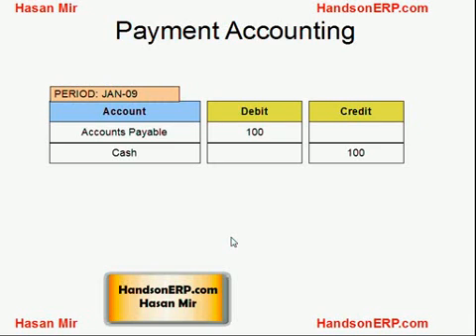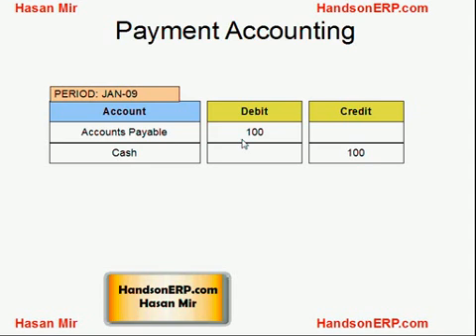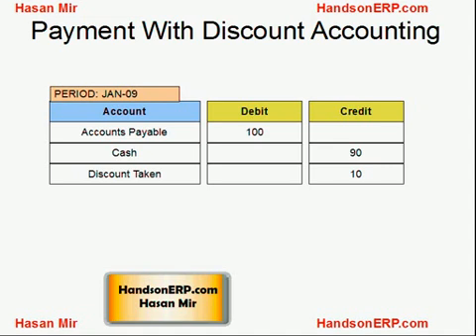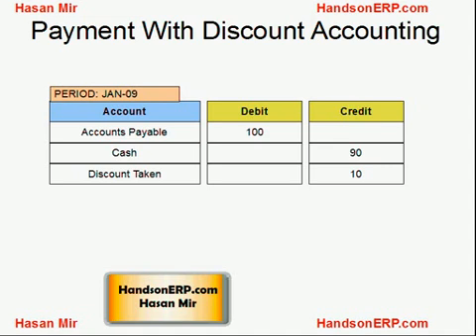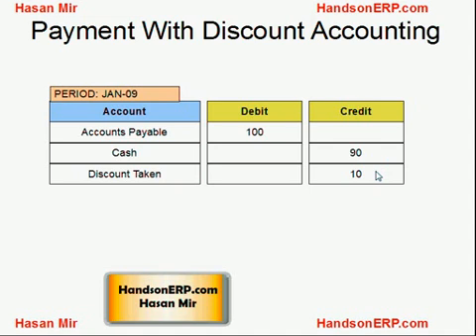Oracle Financials E-Business Suite - Payables - Accounting 5/7